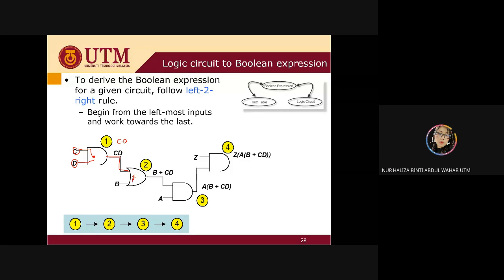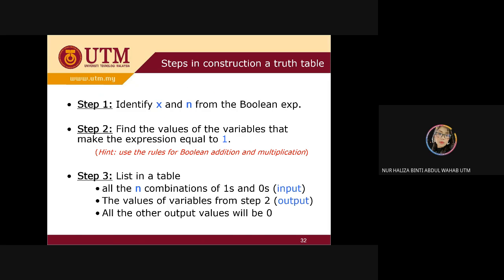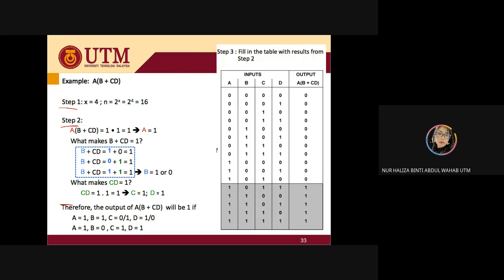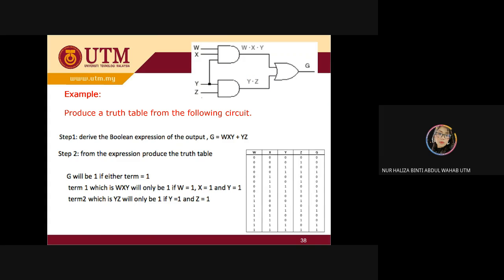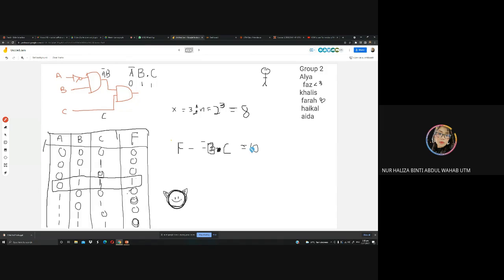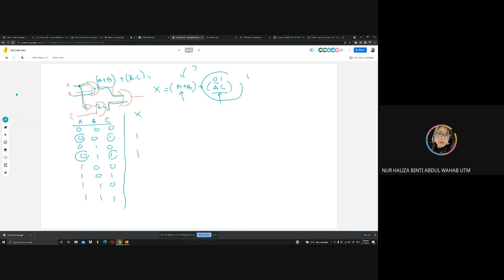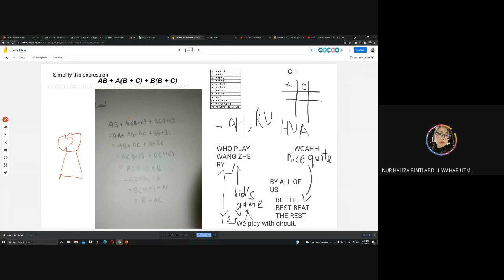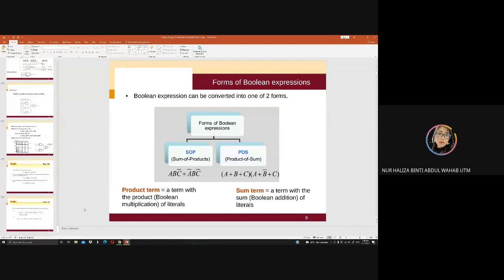22 Nov 2021 Section 09 Module 4a Boolean Expression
22 Nov 2021 Section 09 Module 4a Boolean Expression